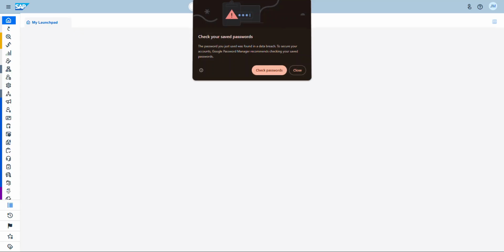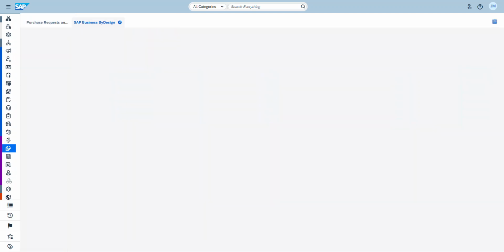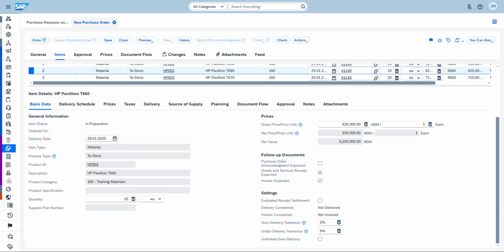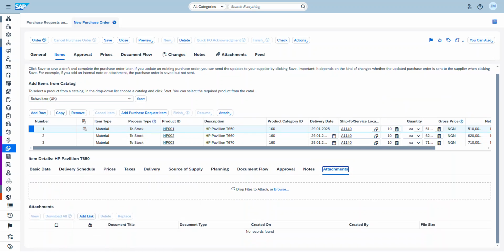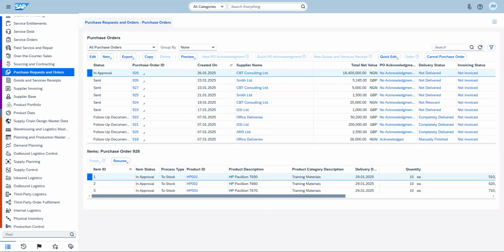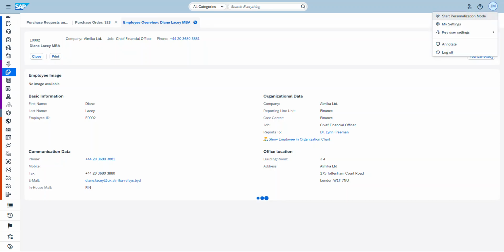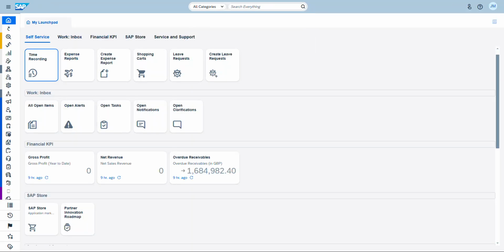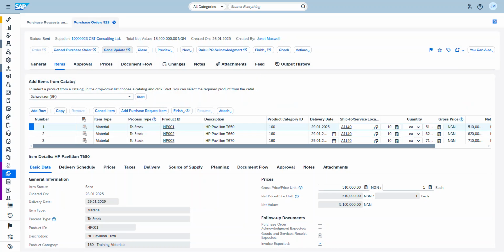Learn to convert Purchase Request to @Purchase Order in @SAP Business ByDesign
Streamline your material procurement process with SAP Business ByDesign! This video demonstrates how to seamlessly convert Purchase Requests into Purchase Orders, ensuring an efficient and accurate purchasing workflow for materials.

Here’s what you’ll learn:
✅ Steps to convert Purchase Requests to Purchase Orders
✅ Linking materials to procurement workflows
✅ Managing approvals for Purchase Orders and ensuring order accuracy
✅ Managing Purchase Order delivery schedules
✅ Best practices for handling material procurement in SAP

Whether you’re an SAP user, procurement manager, or consultant, this tutorial will help you optimize your purchasing process and maintain better control over your material inventory.

💡 Watch now to enhance your SAP Business ByDesign expertise!